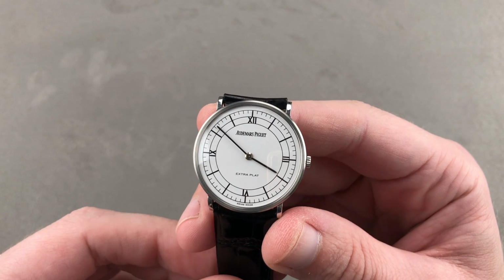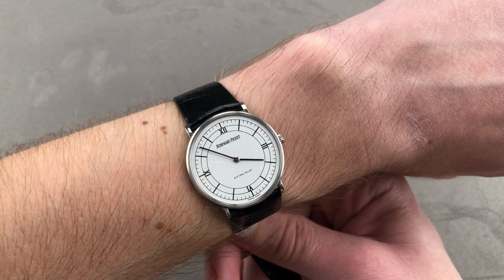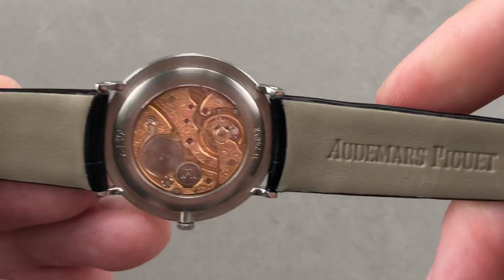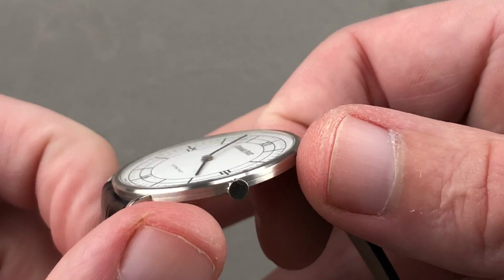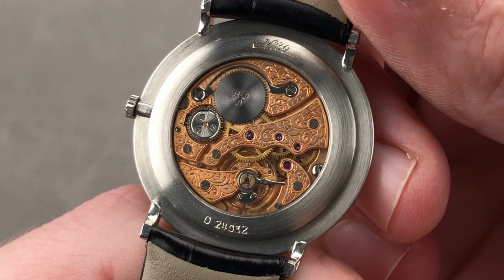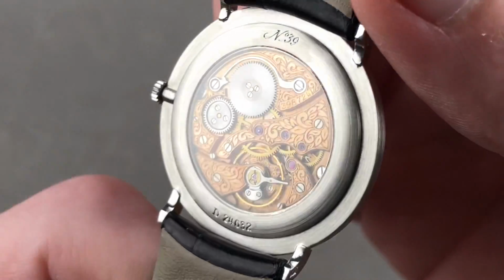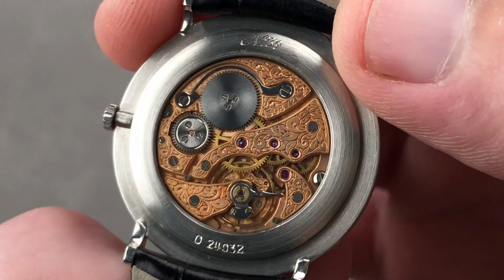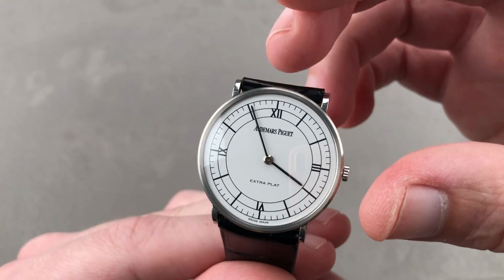Audemars Piguet Ultra Thin PT4667/002 Audemars Piguet Watch Review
SKU: 4326179

The Audemars Piguet Vintage Extra-Plat PT4667/002 is encased in 32mm of platinum surrounding a white dial on a black alligator strap. Features of this Audemars Piguet Vintage Extra-Plat include hours and minutes.

For complete details, watch the full Audemars Piguet Vintage Extra-Plat review by Tim Mosso!